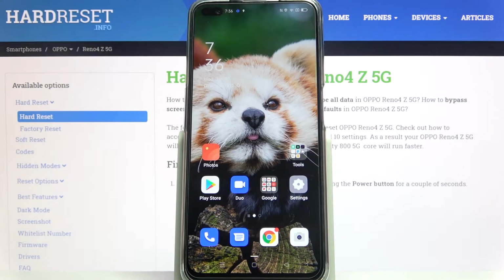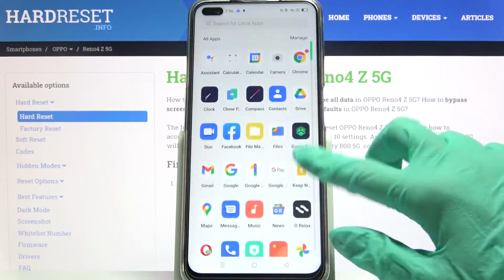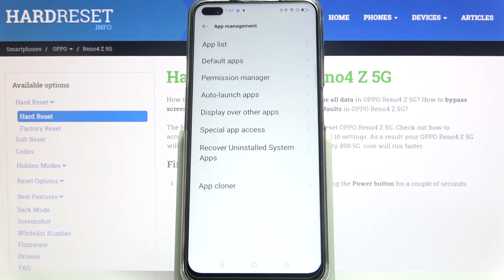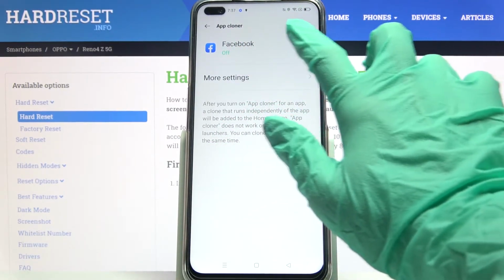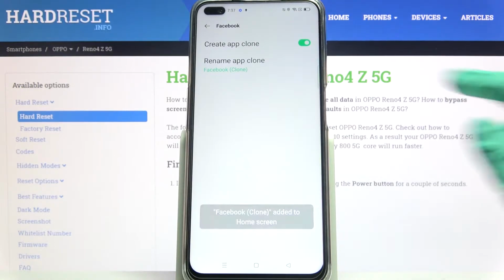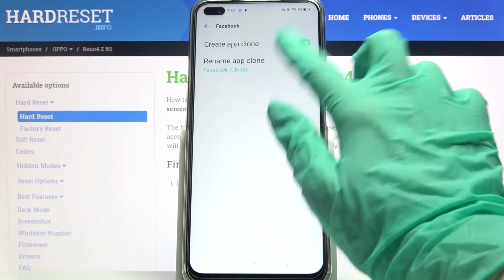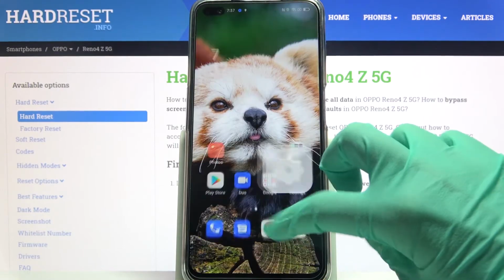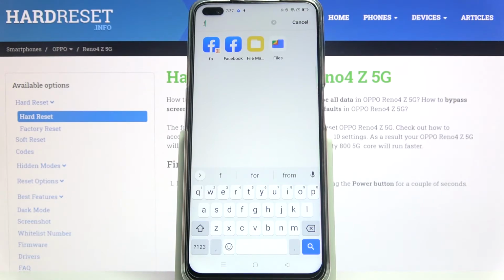How to Clone Apps in OPPO Reno4 Z – Multiple Apps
Learn more about OPPO Reno4 Z 5G
Please open this tutorial if you want to clone applications in your OPPO Reno4 Z 5G. Follow our instructions and do it successfully. Your OPPO allows you to clone apps like: WhatsApp, Facebook, Instagram, Messenger, Snapchat, WeChat, LINE and SKYPE, so if you want to stay permanently logged in to two different accounts on these apps, please follow our instructions. Please visit our YouTube channel if you want to know more about the OPPO Reno4 Z 5G.

How to Clone Apps in OPPO Reno4 Z 5G? How to Clone Applications in OPPO Reno4 Z 5G? How to Dual Apps in OPPO Reno4 Z 5G? How to Clone Apps in Android? How to Use Multiple app accounts in OPPO Reno4 Z 5G? How to Use Dual Accounts in OPPO Reno4 Z 5G? How to duplicate apps in OPPO Reno4 Z 5G?